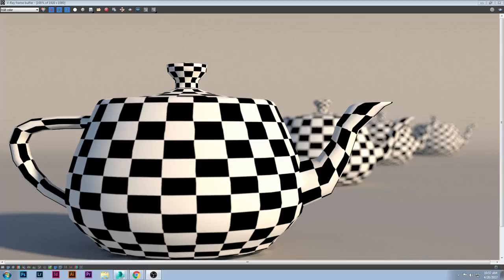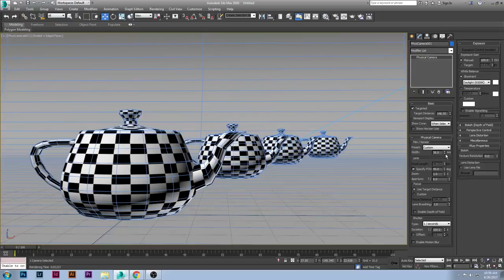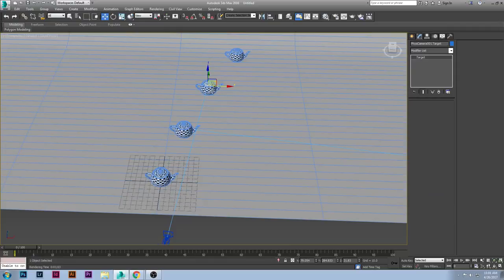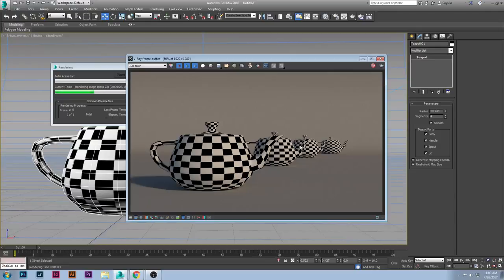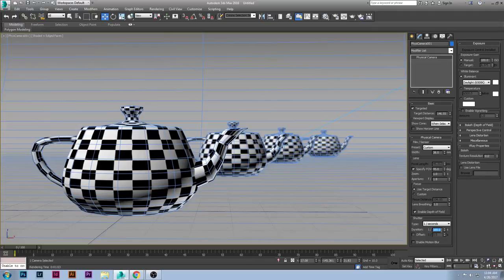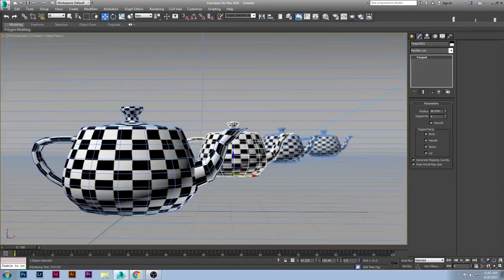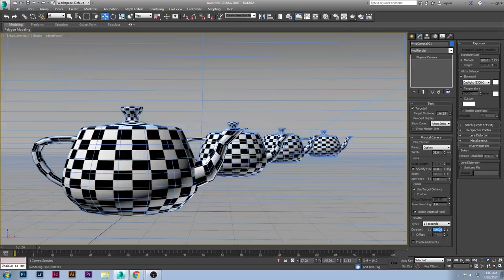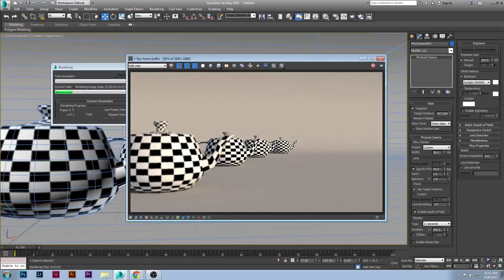How to use 3ds Max Camera - Correctly!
How do you use the 3ds max camera correctly? in this 3ds max camera tutorial,  I will go over how to use the iso, aperture, shutter speed, and a few other helpful tips. This is in depth (pun intended) to show you how to capture great depth of field shots using the camera in 3ds max.

If you have any questions or would like to see other tutorials.